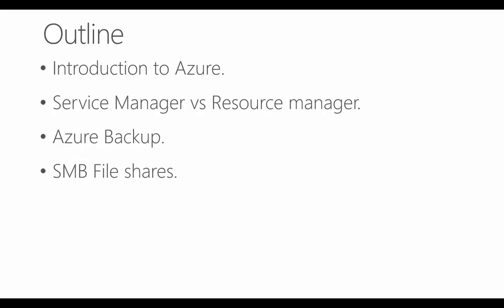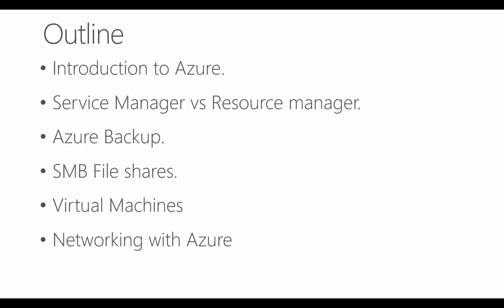Overview Azure - Online Training course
This lesson provides and overview of the Introduction to Azure online training course that is available.